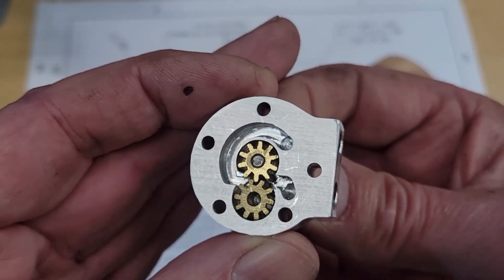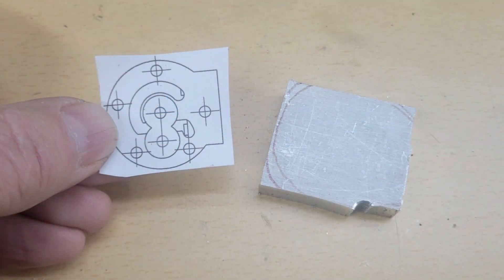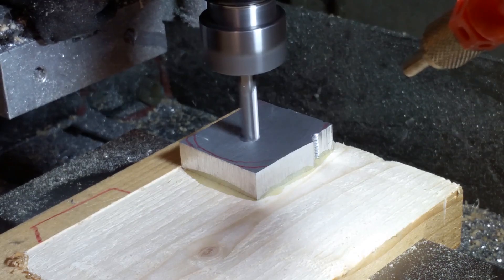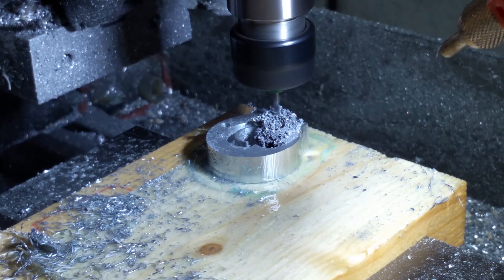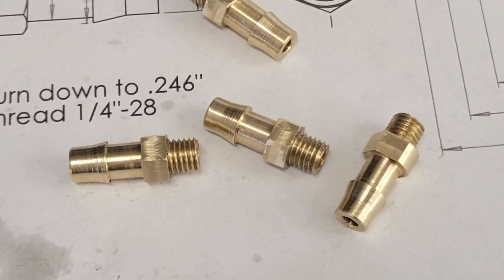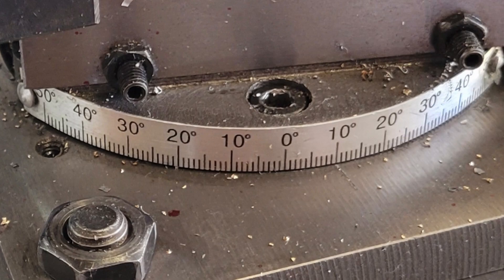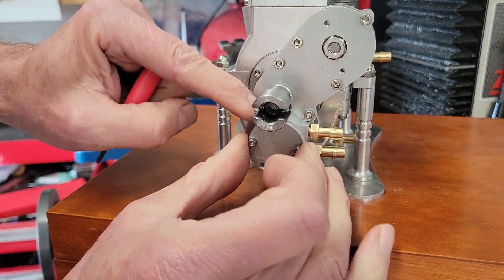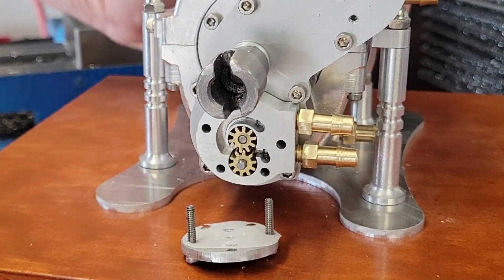Machining an Oil Pump - Wallaby 30cc Engine Build - Part 21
In this video we fabricate the oil pump for our 30cc Wallaby twin cylinder model engine.  We make the oil pump body on the CNC router and turn the hose barb fittings on the lathe.